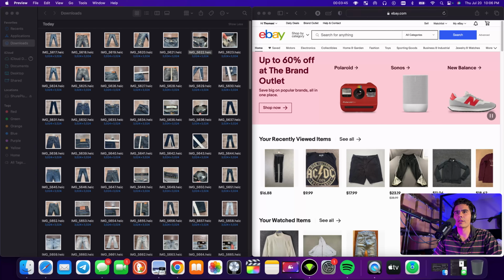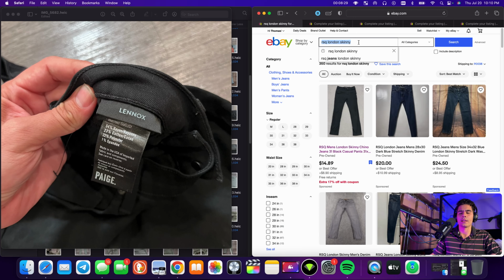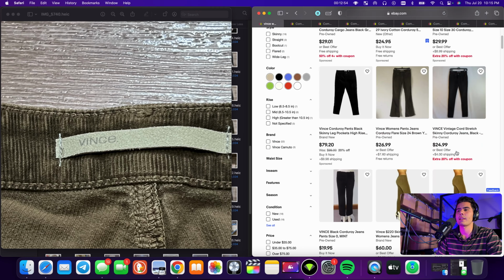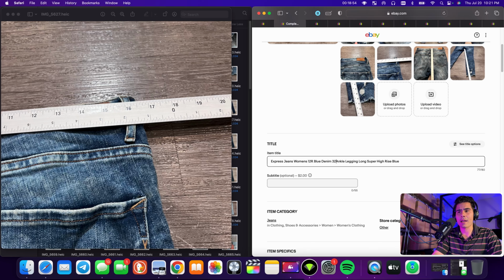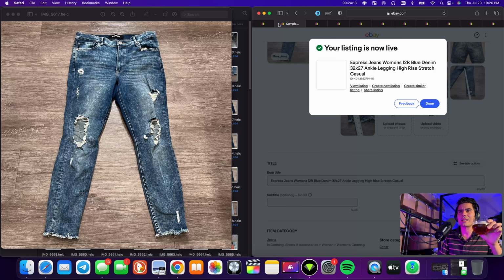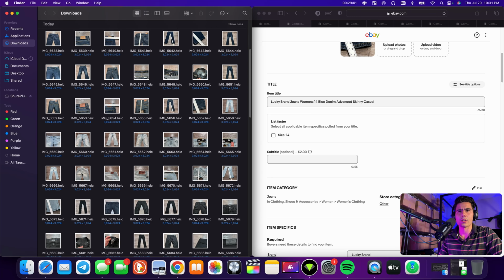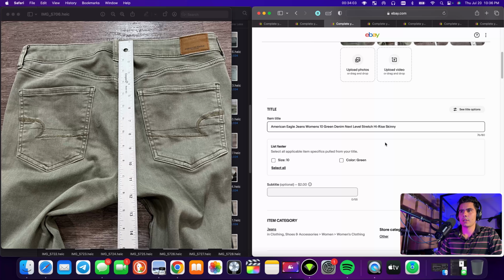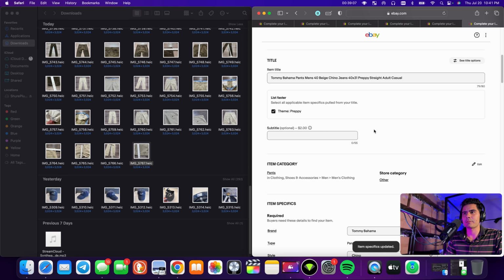List With Me : How I Quickly List Jeans On Ebay Step By Step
Ebay Is easy when you only list good items into your store. As long as you dont give up you will succeed. Ebay is a learning proccess and it takes time. If you devote your attention to becoming the best you will eventually be the best. Always be a student to the game and learn daily. I believe in you have the best sales day ever!

Full Ebay Course text 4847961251